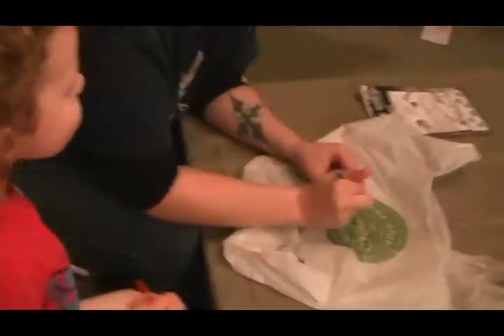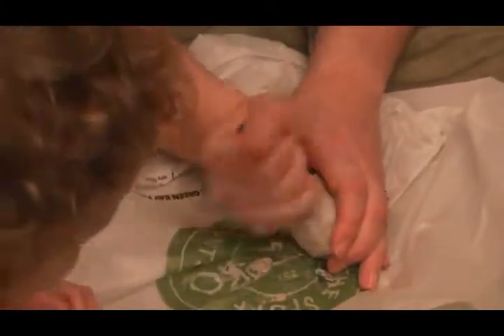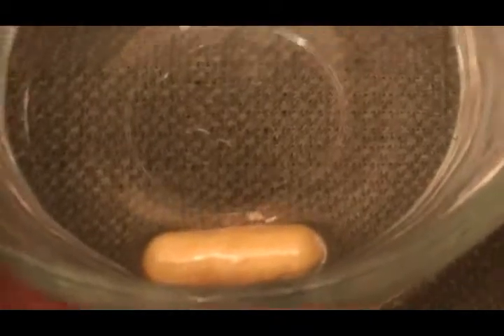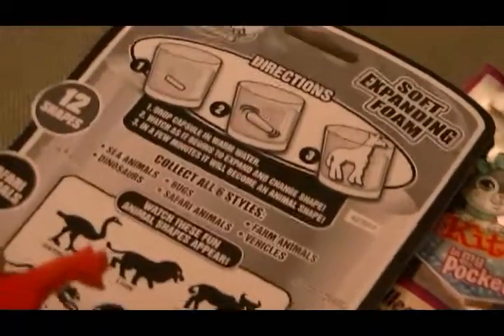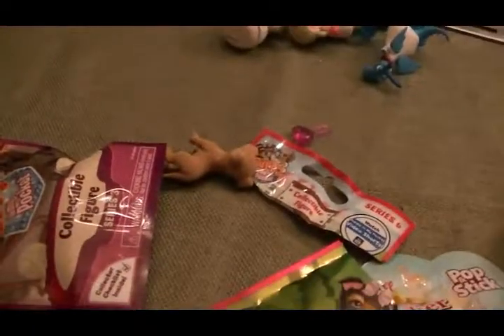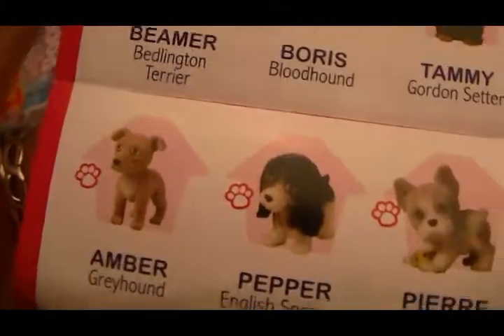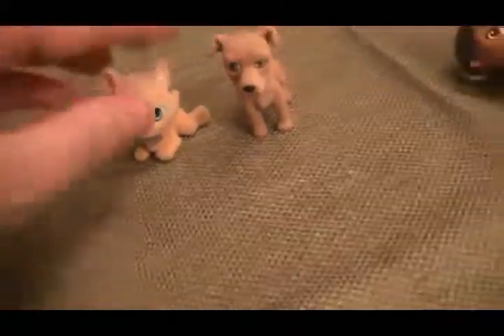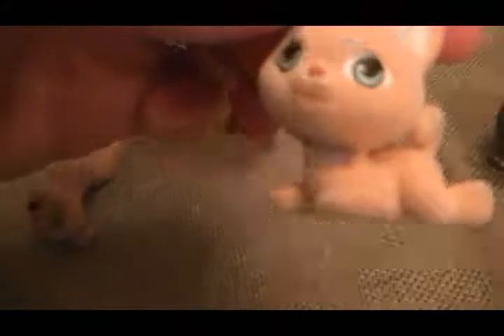Gummy G Blanket: Episode 1 Part 2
Gummy G Blanket's First You Tube video uploaded in three parts. Stay with us I'm sure will get better.

Clearance, Thrift Store and Dollar General finds